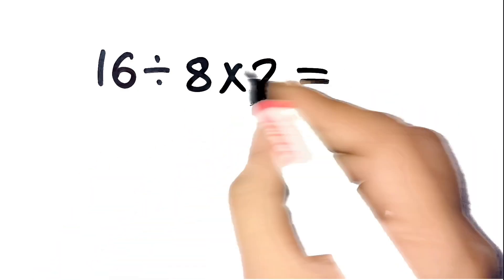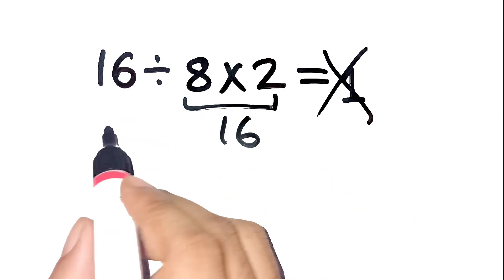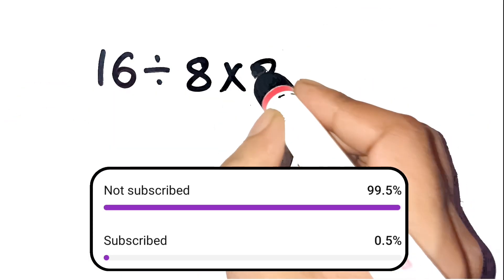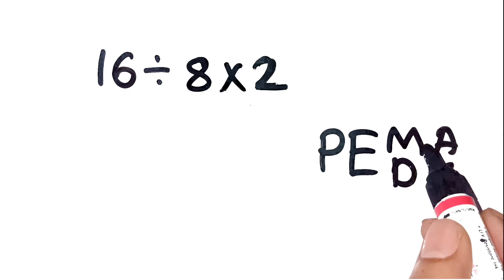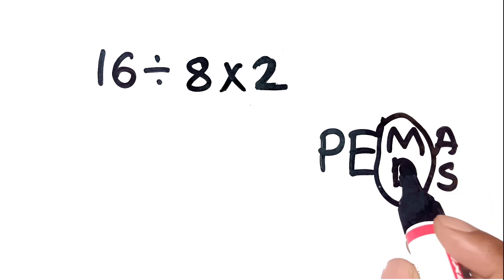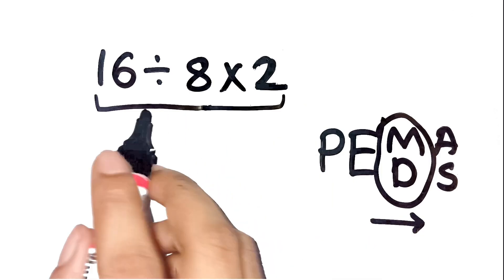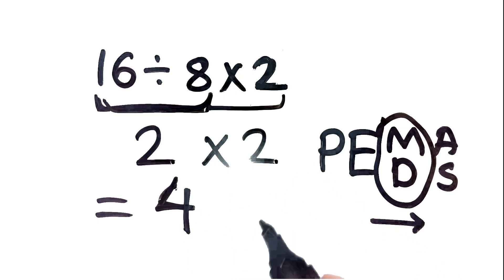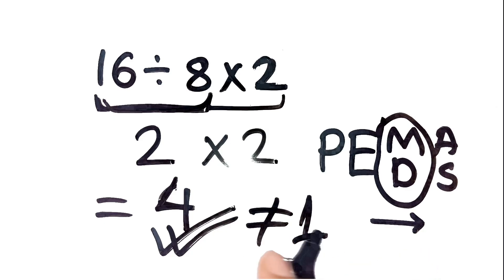Teachers Can’t Agree on This Math Question 😬